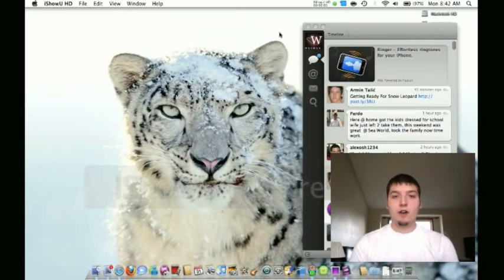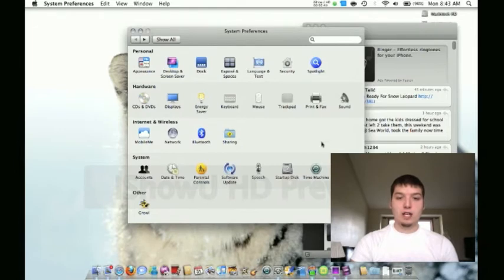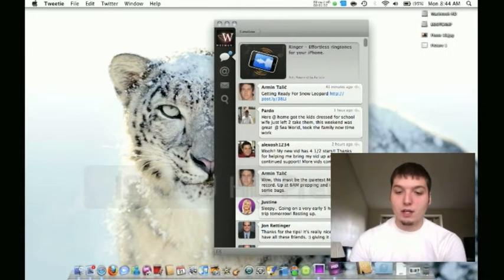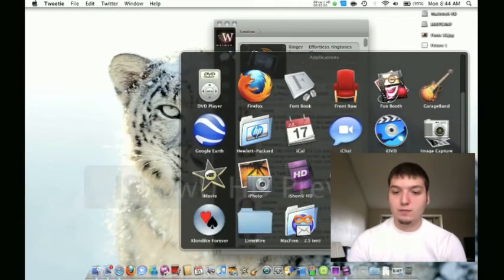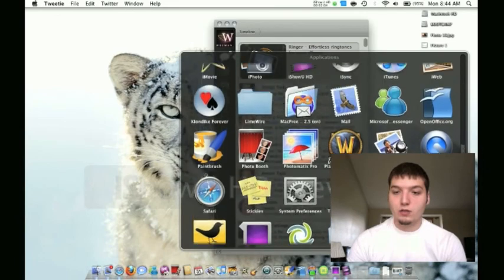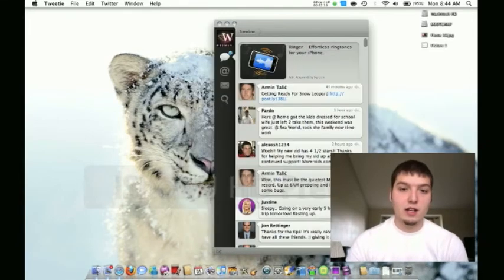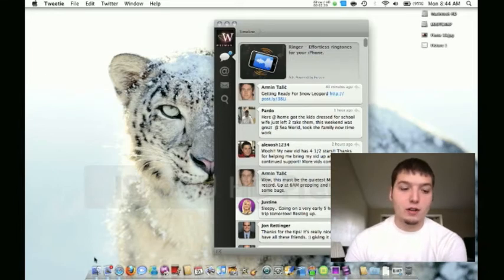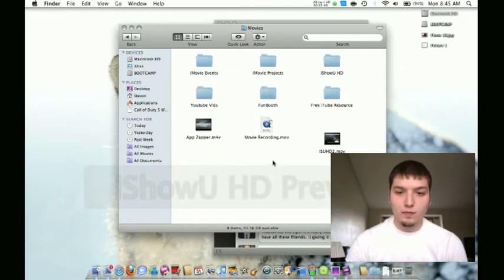New Features of Snow Leopard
Just covering some of the new things.  Time Machine also backs up faster along with 64 bit support.